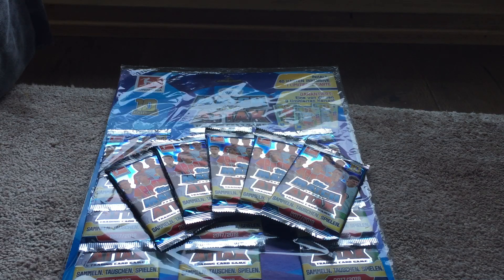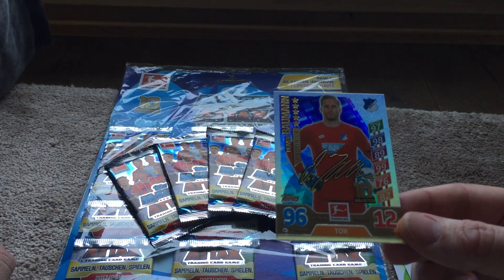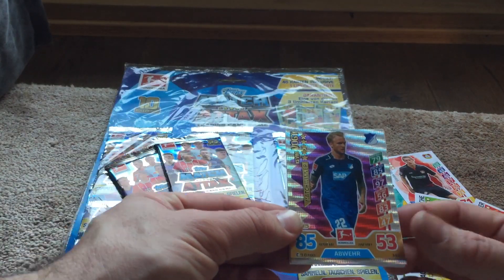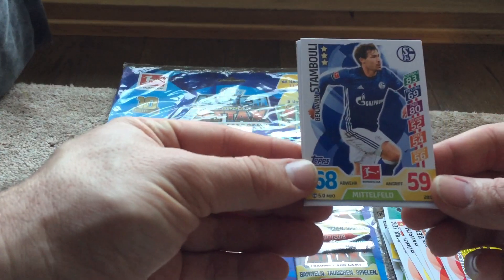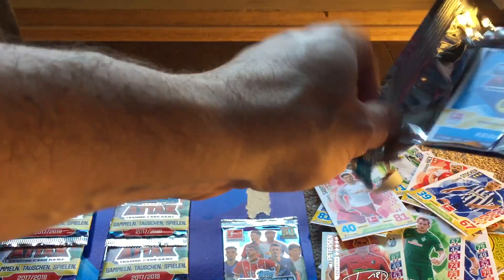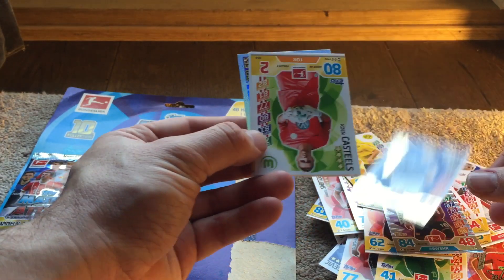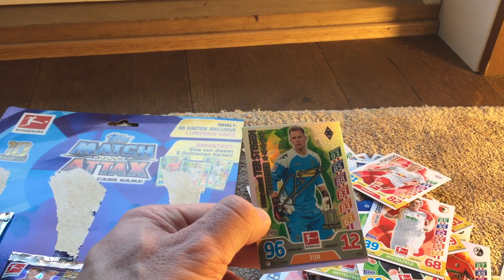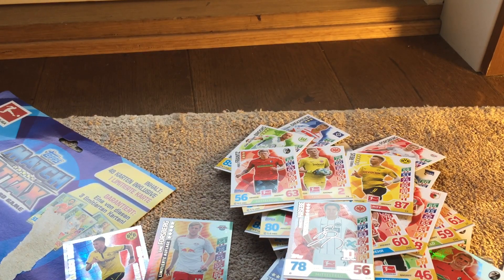Match Attax Bundesliga Pack Opening-9-Pack multipack and 5 large packs opened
Match Attax Bundesliga Pack Opening-9-Pack multipack and 5 large packs opened...check out what we pulled